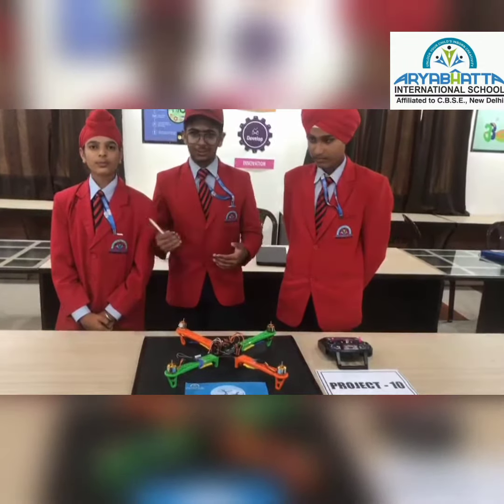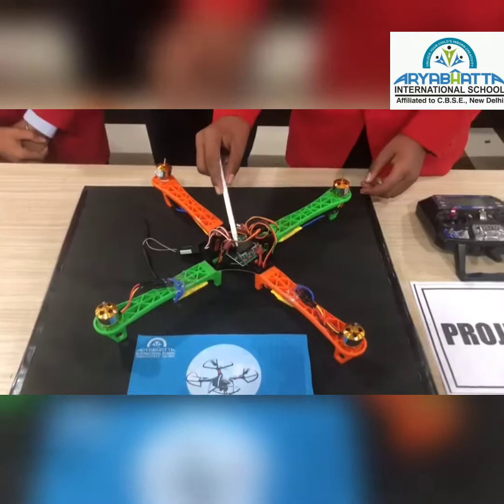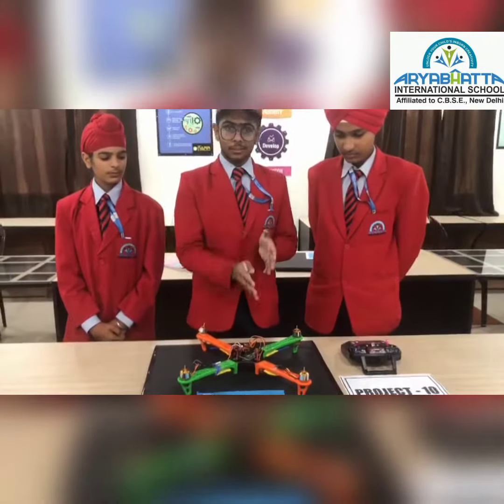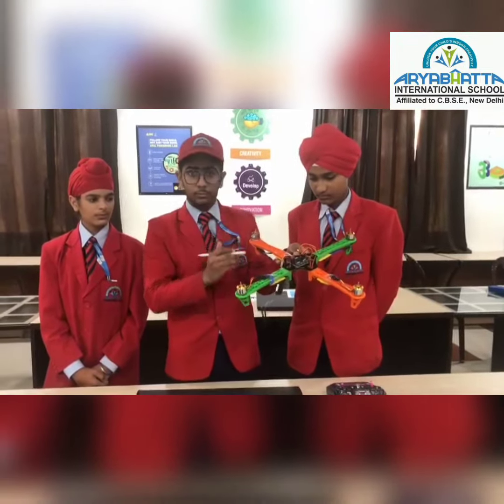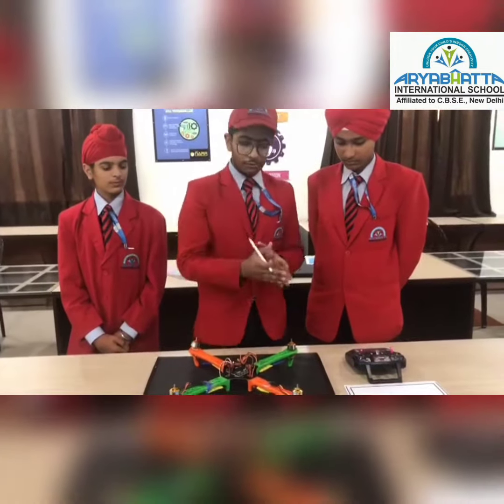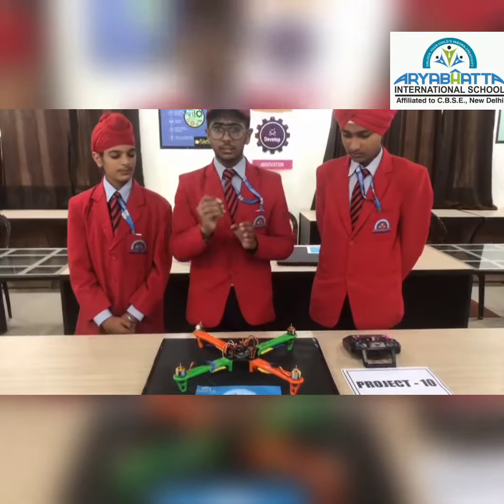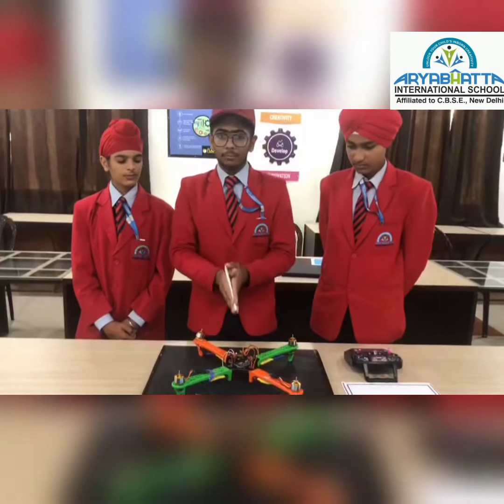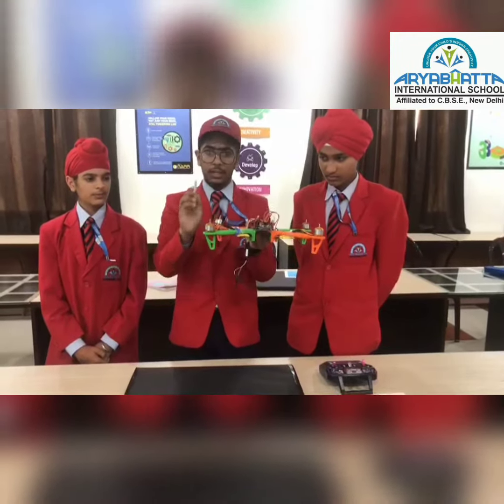DRONE ll ATL LAB ll AISBNL ll BARNALA